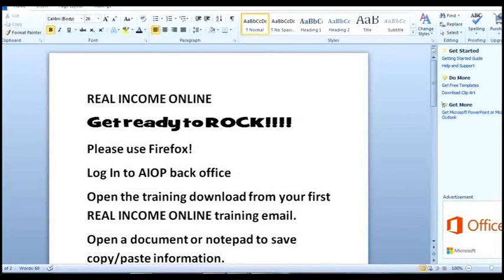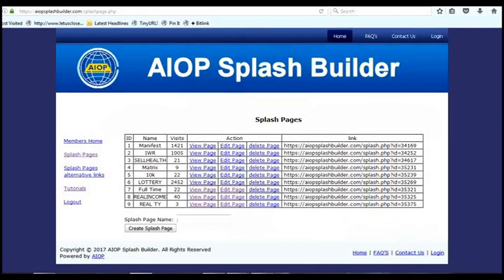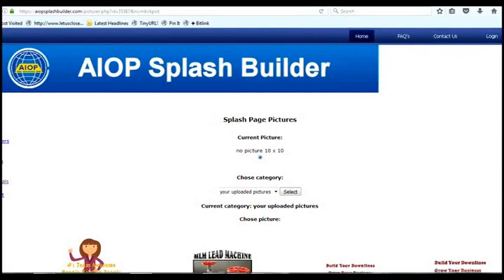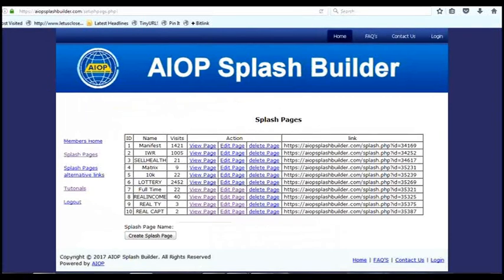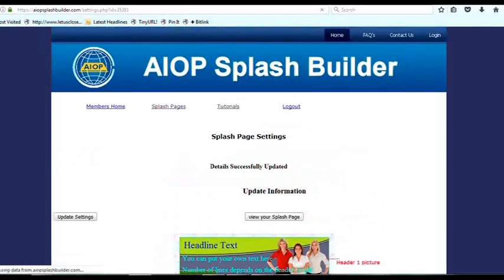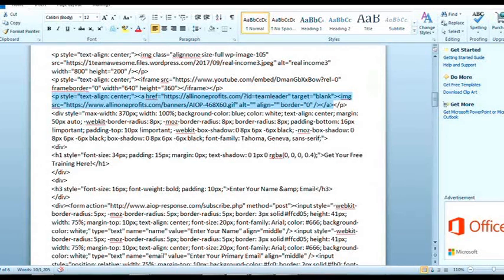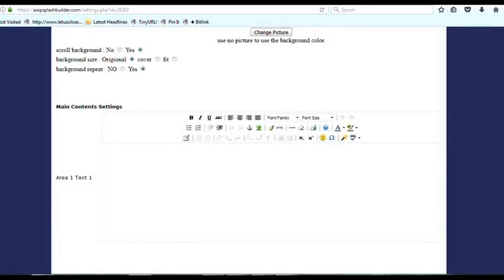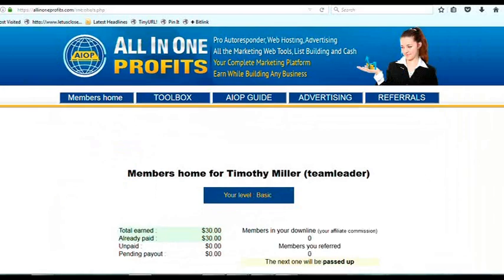REAL INCOME ONLINE SETUP1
REAL INCOME ONLINE